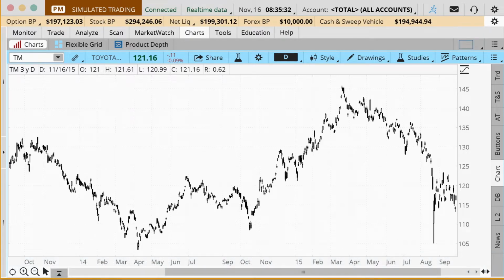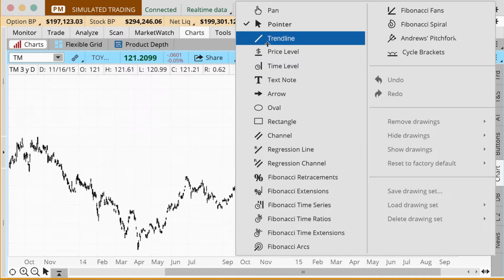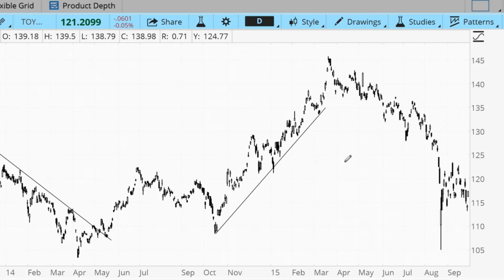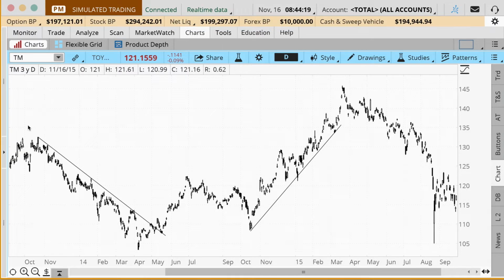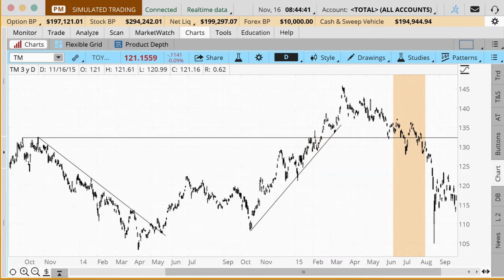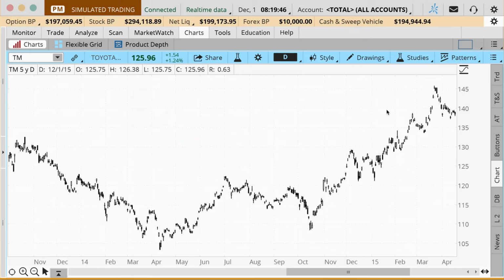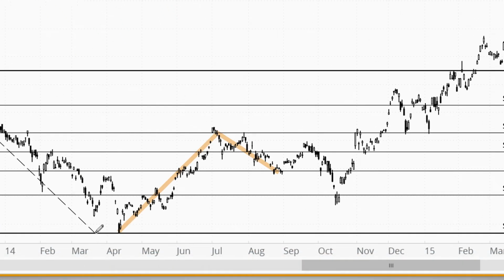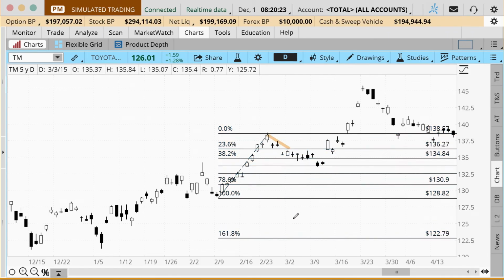Using Chart Drawing Tools on thinkorswim® desktop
Chart drawings can provide insight into stock price movement. Join Education Coach John McNichol to learn how to add drawings in charts on thinkorswim®. You'll also learn how to draw trendlines, price levels, and Fibonacci retracements to help you identify trend as well as support and resistance.

This video is part of our Stocks: Technical Analysis course.

(0223-221V)